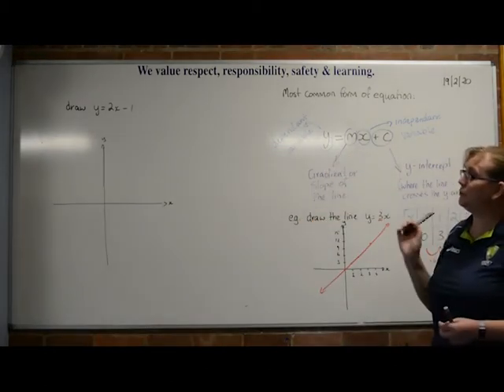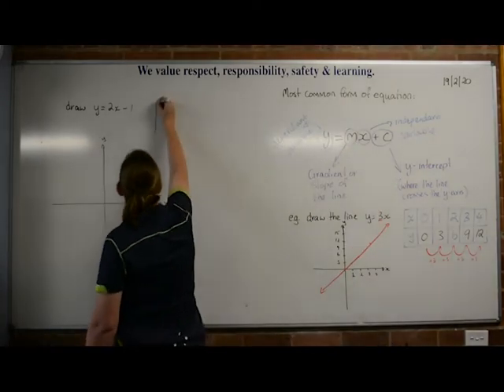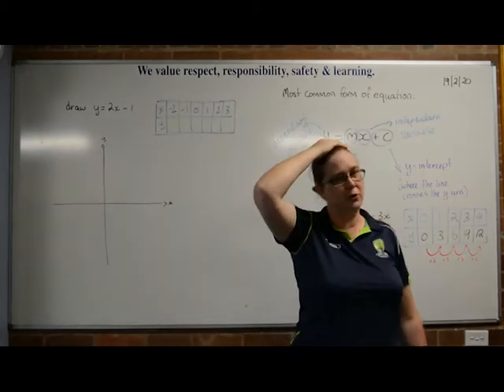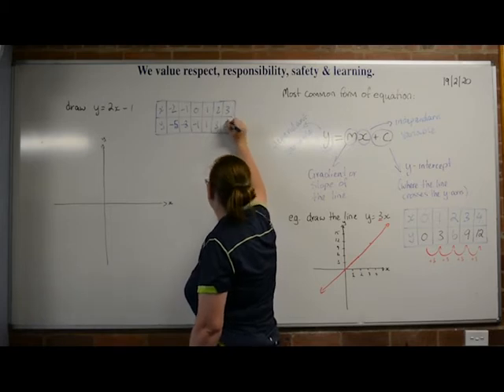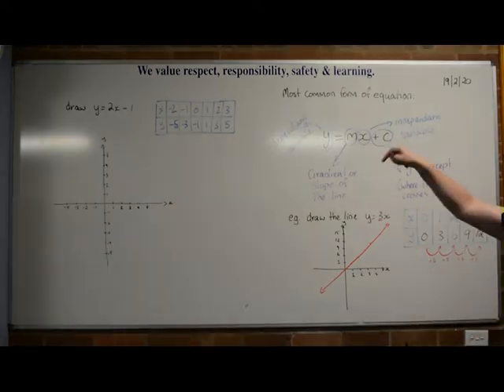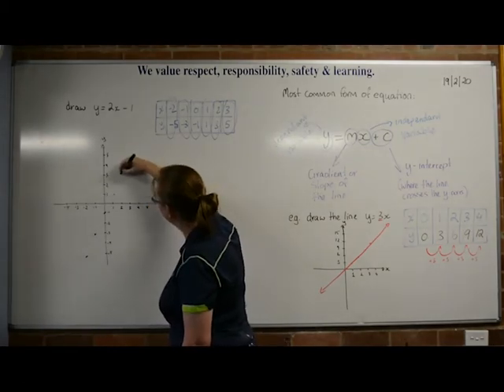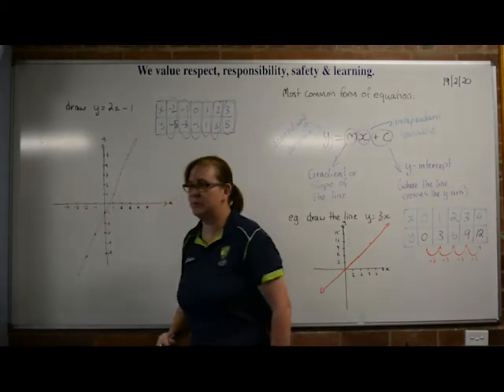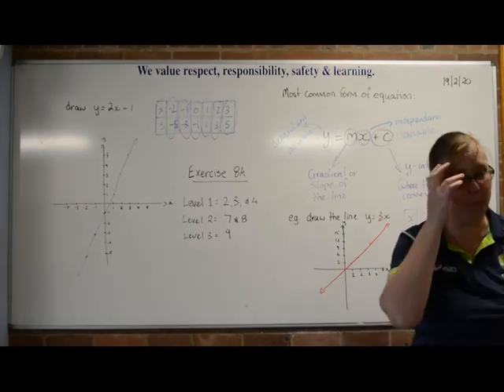Graphing Linear Relationships Part 2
The second example from Graphing Linear Relationships.